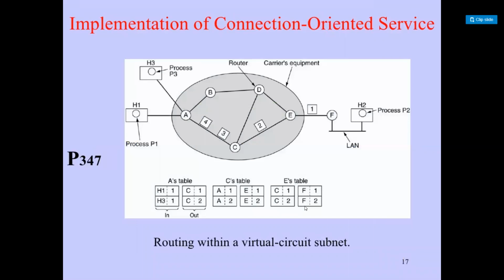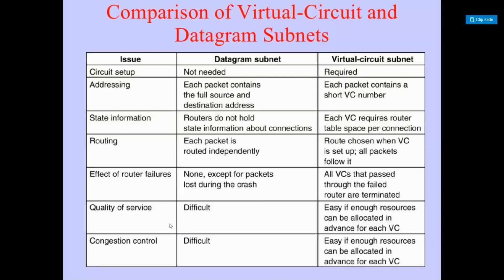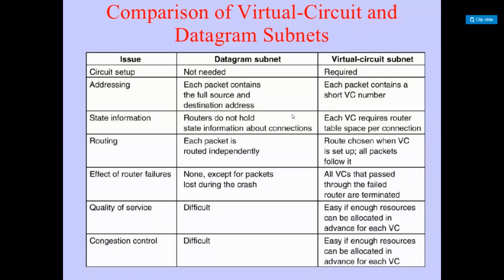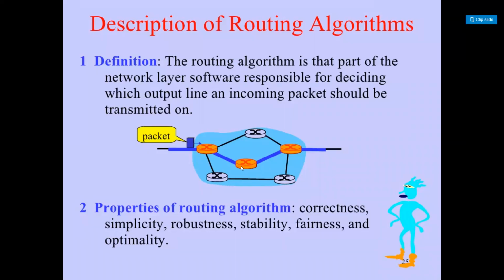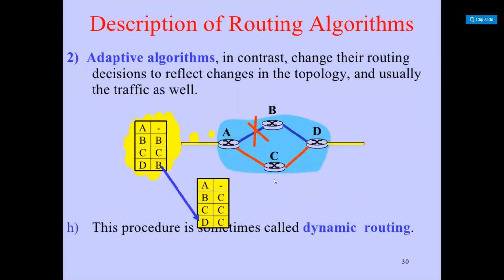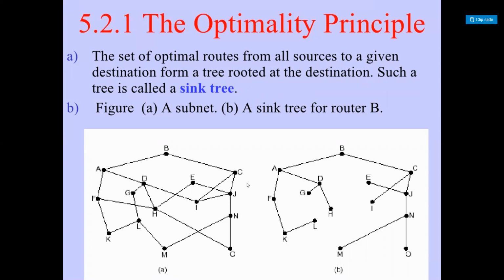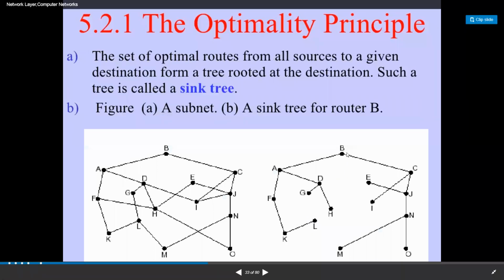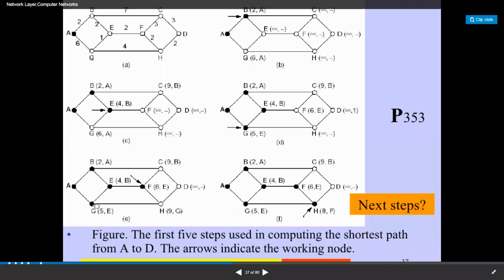JNTUK R16 III CSE SEM 2 COMPUTER NETWORKS UNIT5 LECTURE02